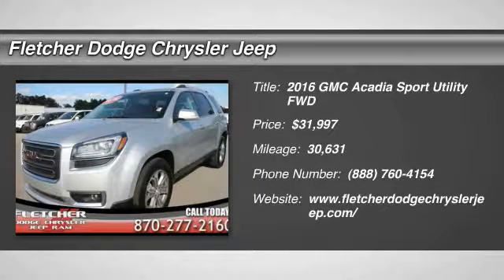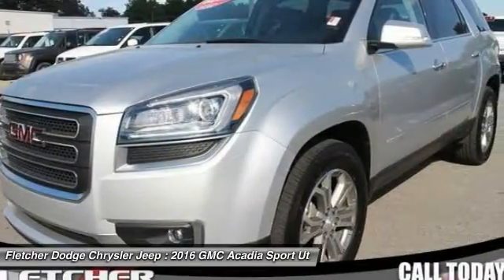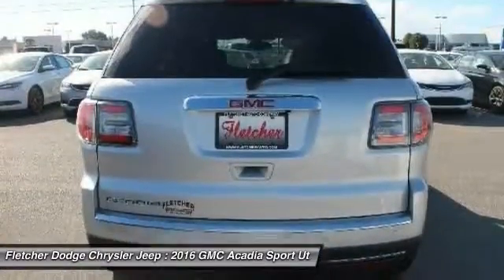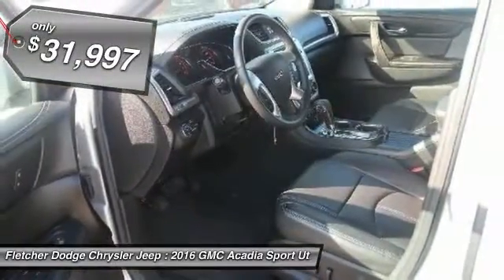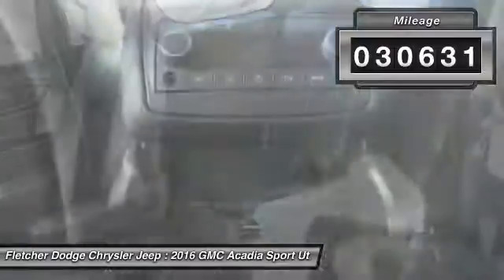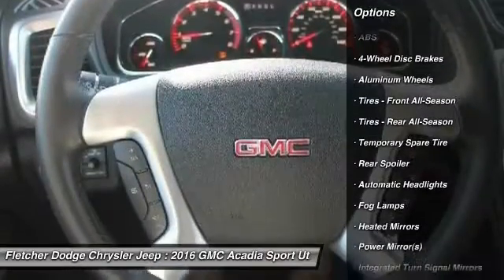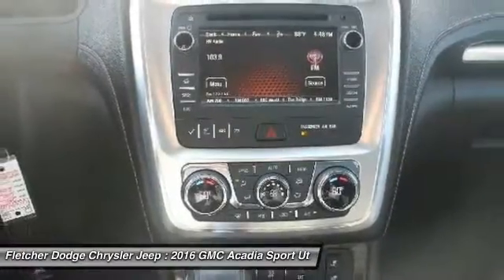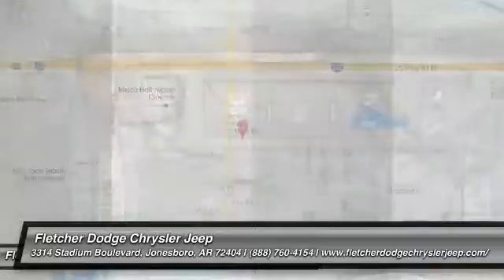2016 GMC Acadia UJN10169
2016 GMC ACADIA Jonesboro, AR
Stock# UJN10169

Check out this 2016 GMC Acadia SLT. Its Automatic transmission and Gas V6 3.6L/217 engine will keep you going. This GMC Acadia has the following options: Wipers, front intermittent with washers, Wiper, rear intermittent with washer, Windows, power with driver Express-Down, Wheels, 4 - 19  x 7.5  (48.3 cm x 19.1 cm) aluminum, Wheel, 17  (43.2 cm) compact steel spare wheel and tire, Visors, driver and front passenger, padded with cloth trim, color-keyed and illuminated vanity mirrors, Universal Home Remote includes garage door opener, 3-channel programmable, Trim, interior, aluminum on instrument panel and steering wheel, Transmission, 6-speed automatic (Included and only available with TR14526 FWD models.), and Tires, P255/60R19 H-rated, blackwall. Test drive this vehicle at Fletcher Dodge Chrysler Jeep, 3314 Stadium Boulevard, Jonesboro, AR 72404.